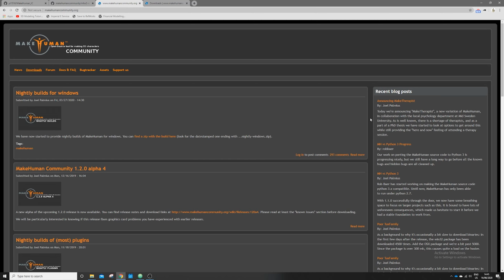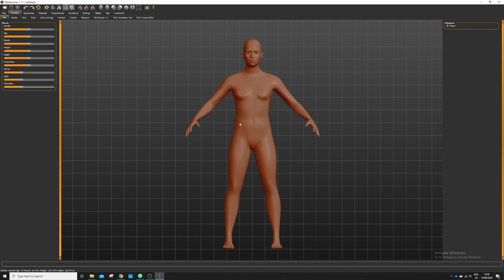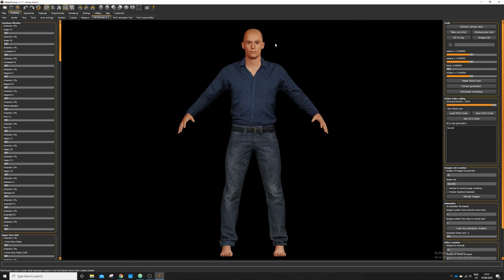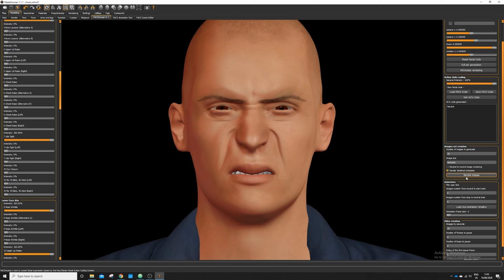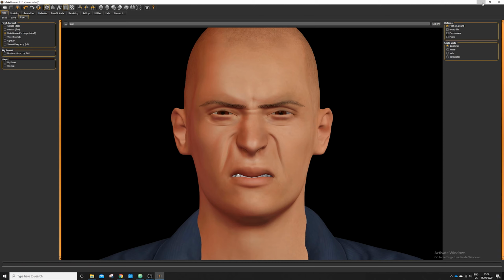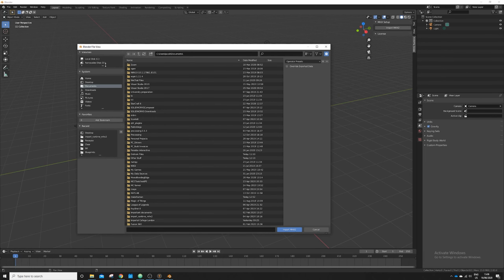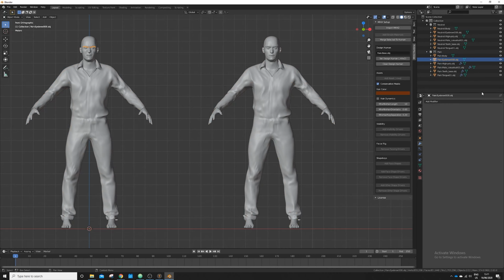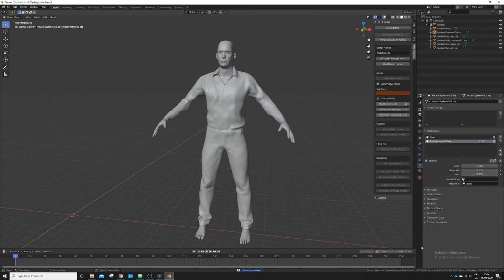MakeHuman-Blender Facial Expression Simulation Tutorial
A brief introduction on using MakeHuman and Blender to create 3D models with facial expressions.